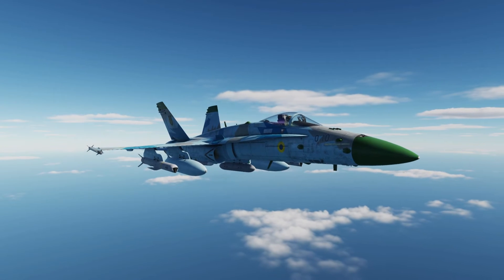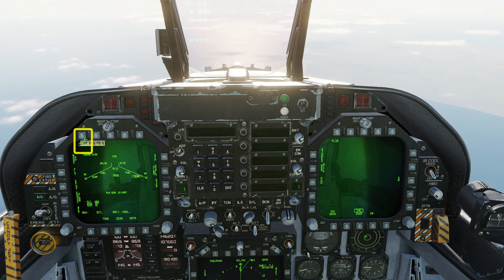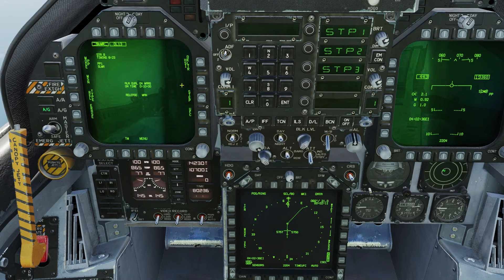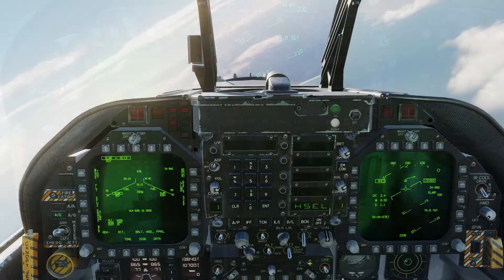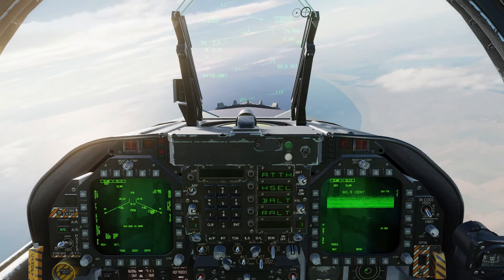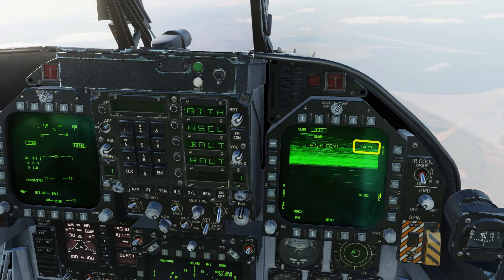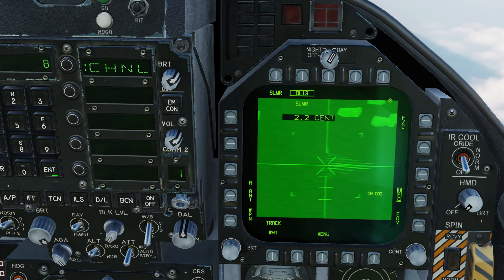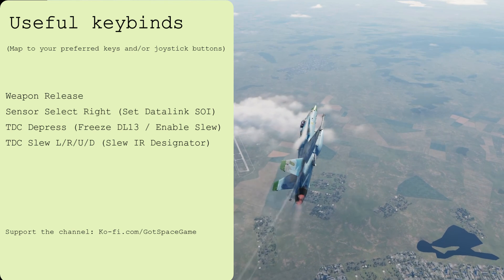Hornet SLAM-ER Datalink Tutorial - F18 AGM-84H SLAM-ER With DL-13 Datalink - DCS in 3 Or Less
The F18 Hornet SLAM-ER Datalink function enables you to manually designate a target during the missile's terminal phase. This lets you engage targets at range where the precise location is not known, as well as enabling last minute target re-selection or wave-off capability where the primary target is already destroyed. With this missile you get an unmatched combination of range, accuracy, and flexibility.

Note that you need to have both the SLAM-ER and the Datalink Pod on your loadout to use the remote targeting functionality!

The AGM-84H SLAM-ER, or Standoff Land Attack Missile - Extended Response is a derivative of the Harpoon. It's an expensive weapon though, so you'd better have a high value target lined up!

My Gear
Compact Gaming Keyboard: Razer Huntsman V2 TKL
Graphics Card - GTX 1660 Super
Gaming mouse - Razer Naga Trinity
Mini Analogue Keyboard - Razer Tartarus Pro
Headset / Mic - Razer Kraken V3
HOTAS - Logitech X52 Pro

TKL Gaming Keyboard: Razer Huntsman Tournament Edn

AJS37 Viggen
AV8B Harrier
MI-24p Hind
F-15E Strike Eagle
F14 Tomcat

Coming Soon: F4 Phantom!